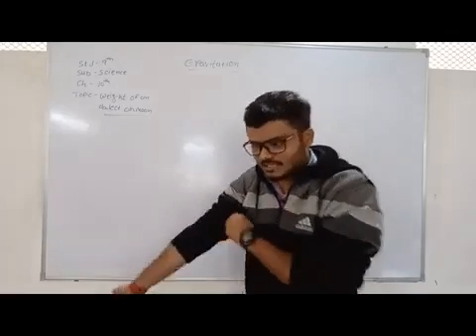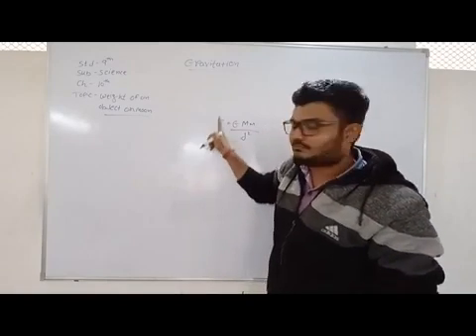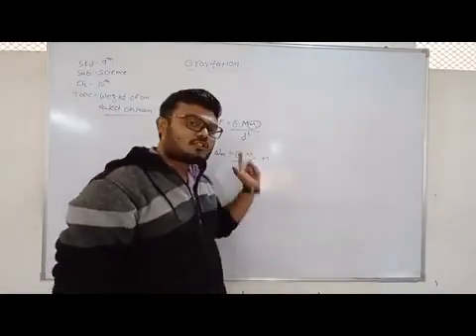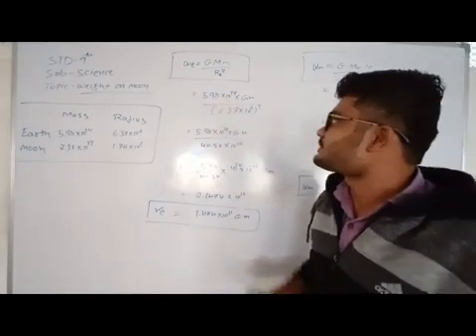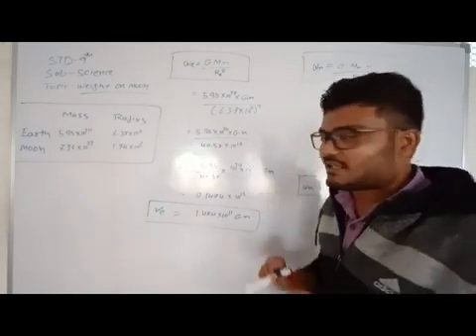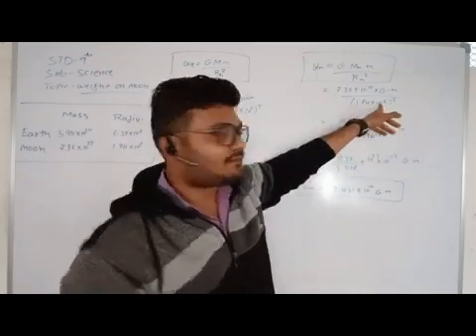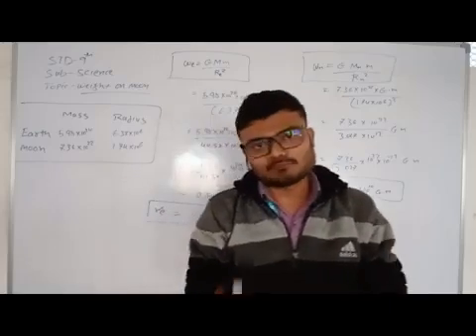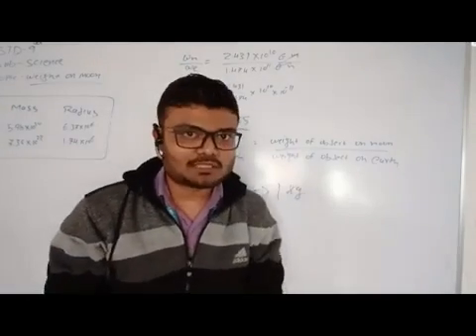9 CH 10 PART #4 AKSHAY DABHI